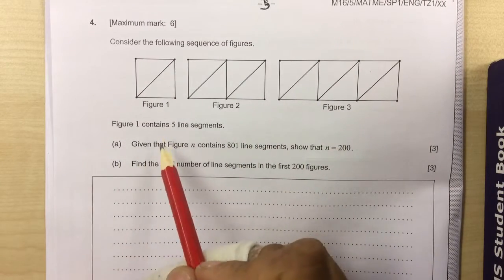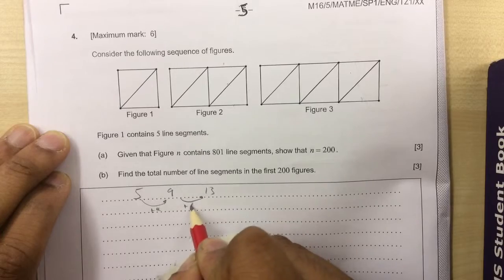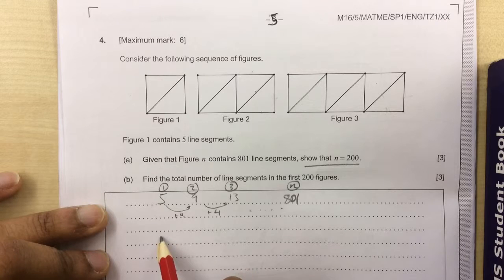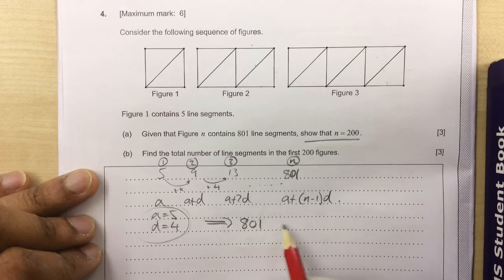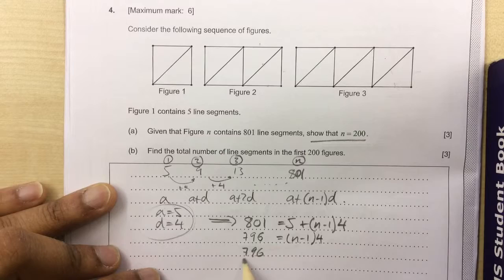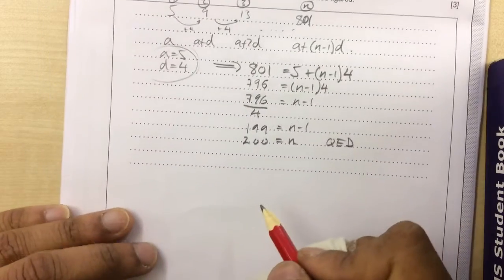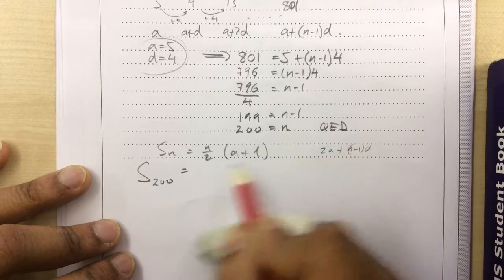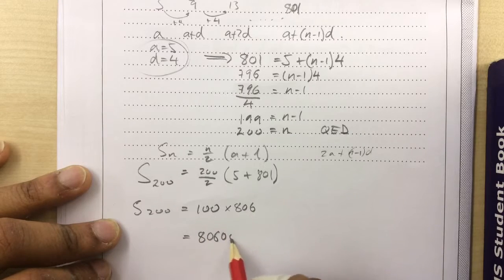SL P1 summer exam q4